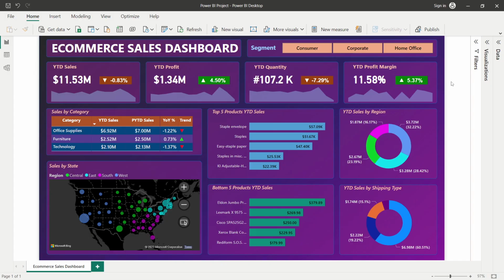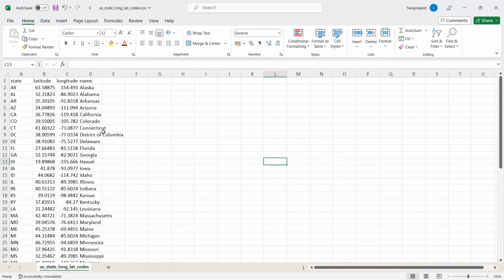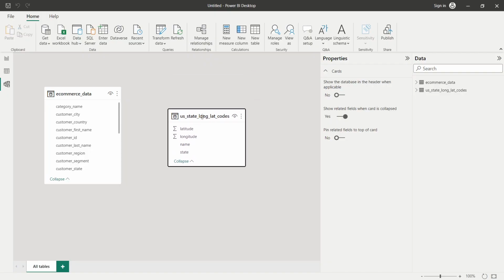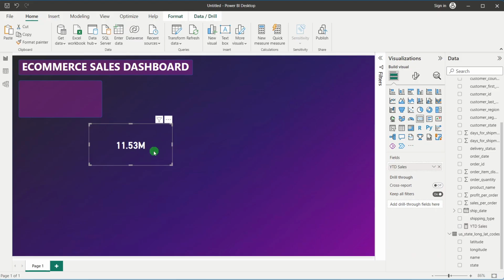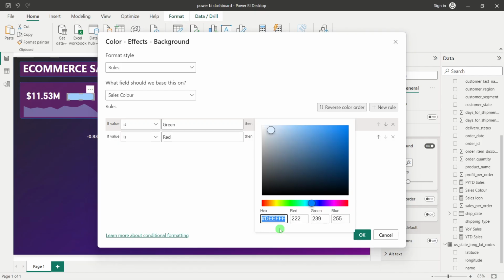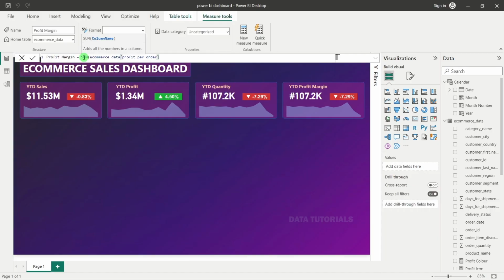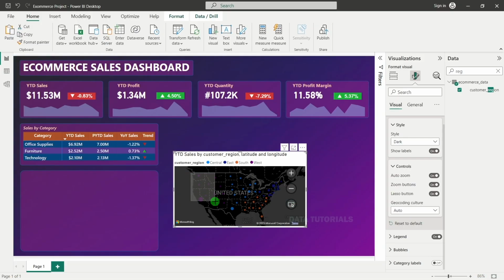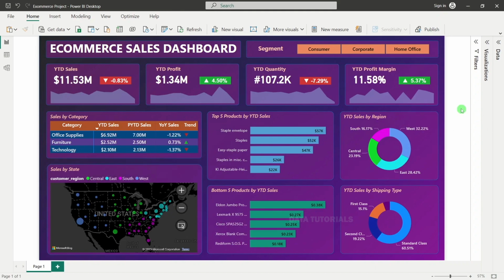Power BI Dashboard | Power BI Project | Start to End | Ecommerce Sales Analysis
⭐For Important Data Analyst Materials and Projects in Power BI, Tableau, Excel, SQL visit my

✅ End-to-End Power BI Workflow (Import, Transform, Visualize)
✅ Data Cleaning & Shaping with Power Query
✅ Advanced Data Modeling with Multiple Related Tables
✅ Powerful DAX Measures and Calculated Columns
✅ KPI Metrics:
✅ Dynamic Charts, Slicers, and Custom Visuals
✅ Professional Dashboard Design Best Practices

Content